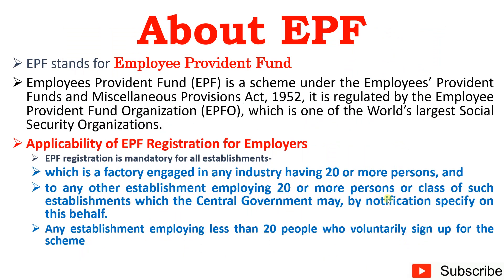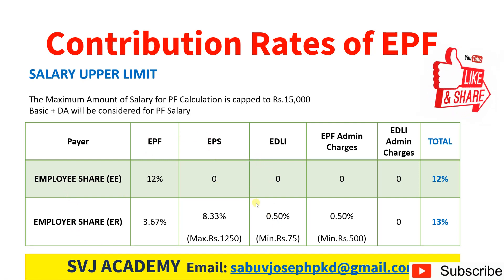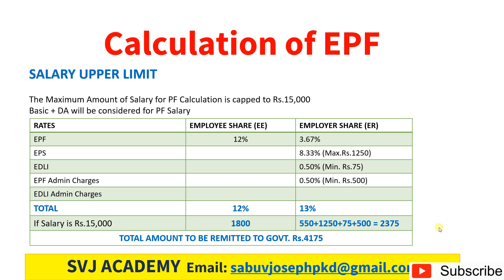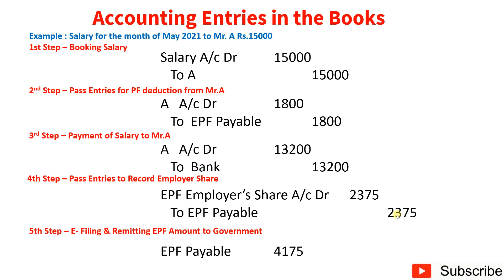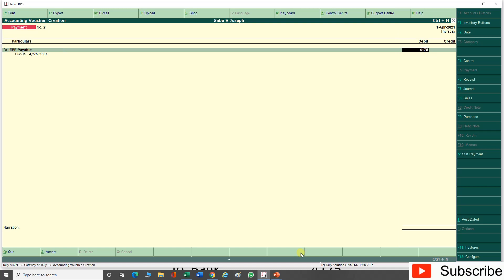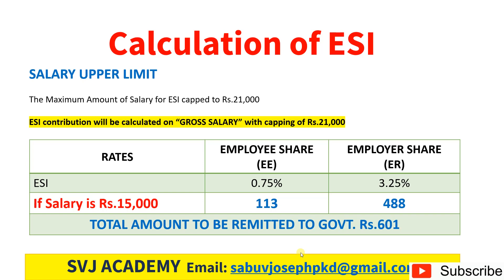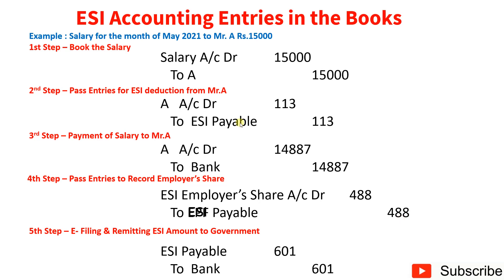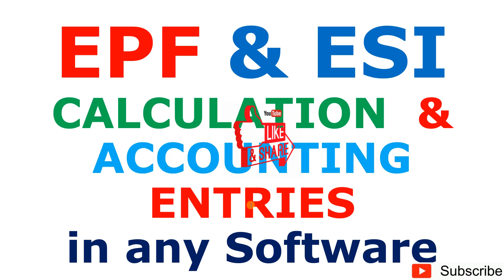How to pass EPF and ESI Entries in Tally or on any Other Accounting Software | SVJ Academy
How to pass EPF and ESI Entries in Tally or on any Other Accounting Software

Hai, I am Sab Joseph, Welcome to SVJ Academy

In this video, I am explaining the Accounting procedure to records EPF & ESI Contribution Entries in Tally and any other Accounting Software

This will be very much useful for new Accountants and Accounting Job seekers to study practical side of Accounting
How To File ITR 1 For AY 2021-22 with JSON Utility | How to import Pre-Filled Data AY 2021-22

How To File ITR 4 For AY 2021-22 with JSON Utility | How to import Pre-Filled Data AY 2021-22

How To Calculate Income Tax & monthly TDS FY 2021-22 using Excel Utility | Compare New Tax & Old Tax easily